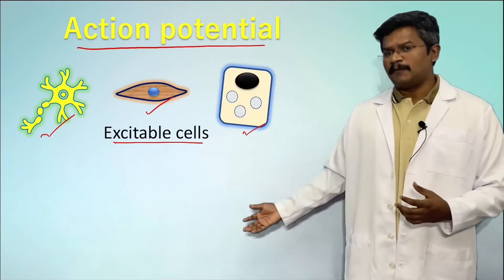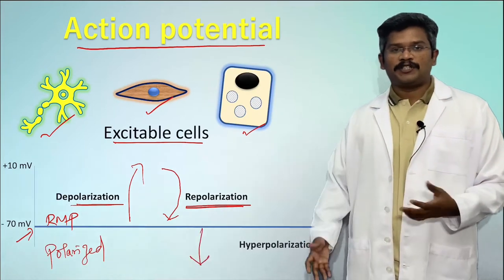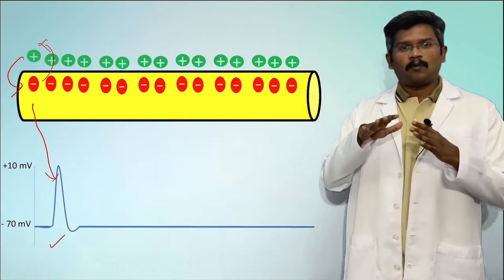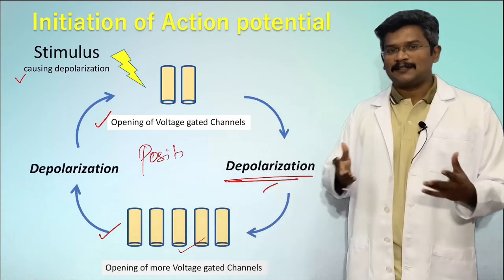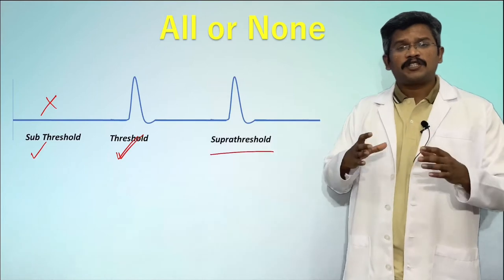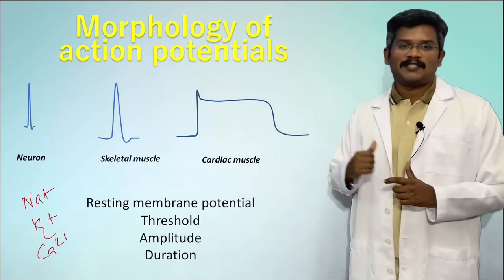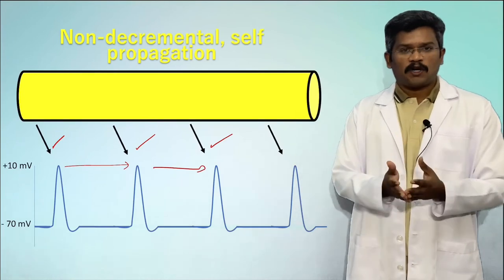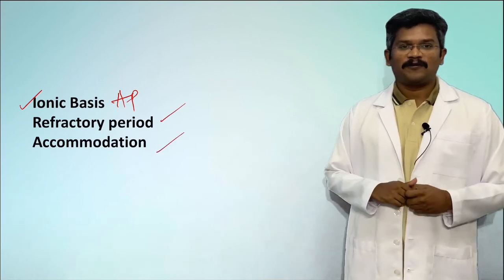Action potential Physiology Basics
Basics of Action potential Physiology
Potential changes terminologies
Positive feedback